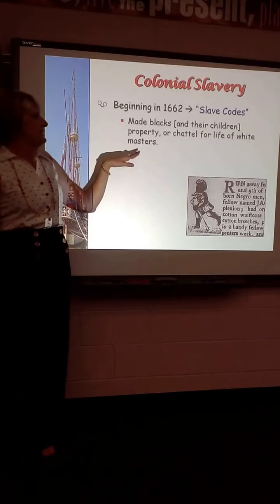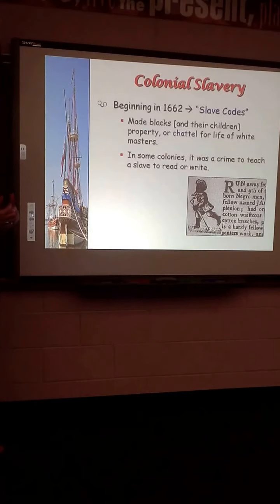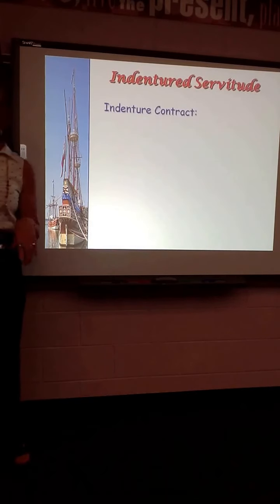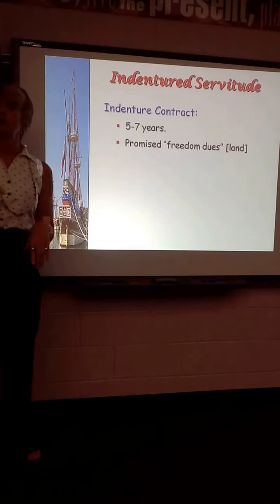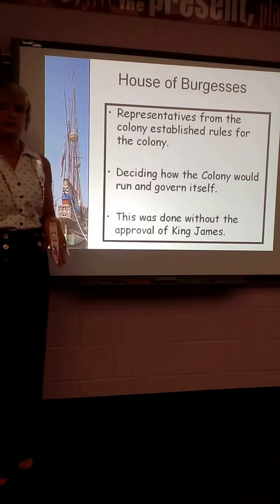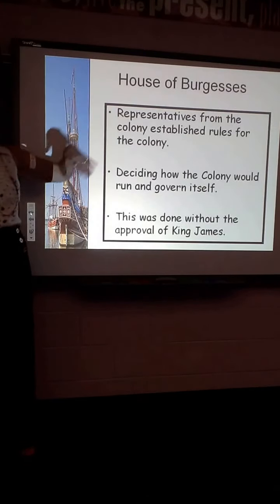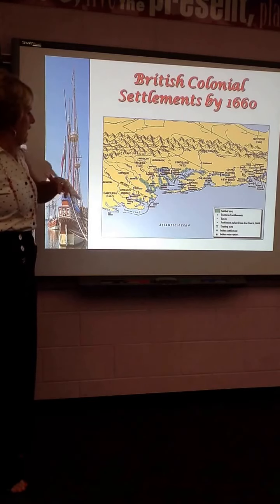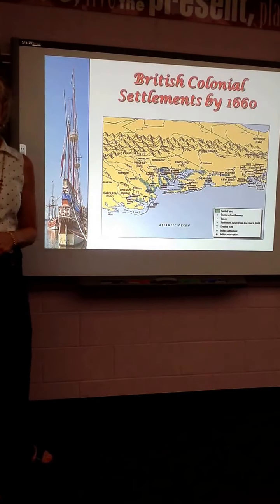Settlement of Jamestown part 2